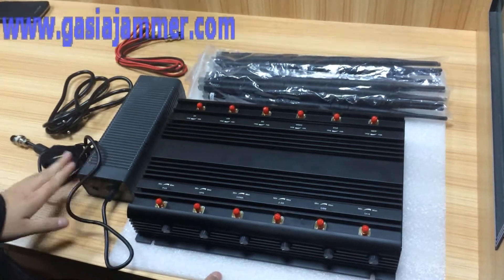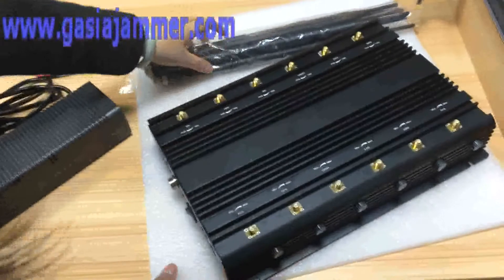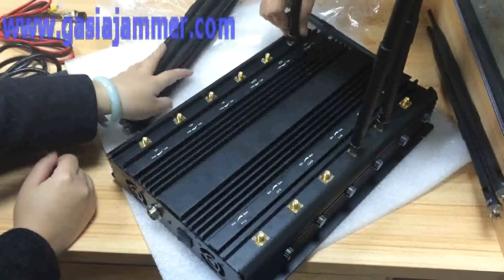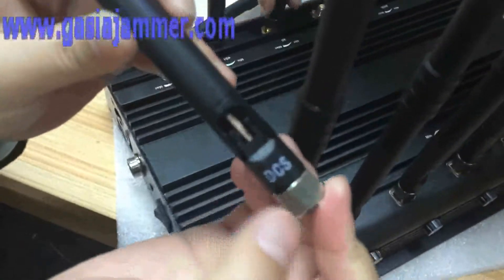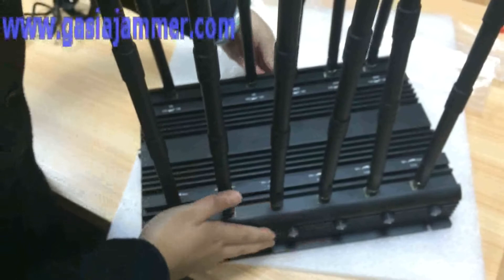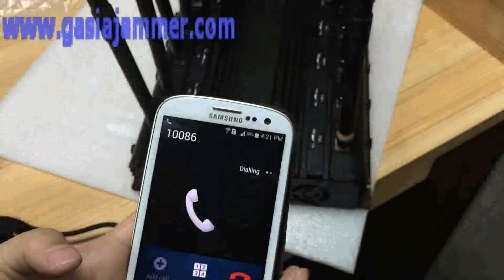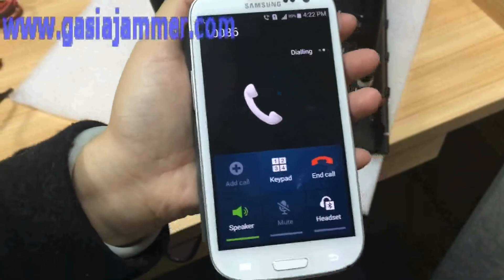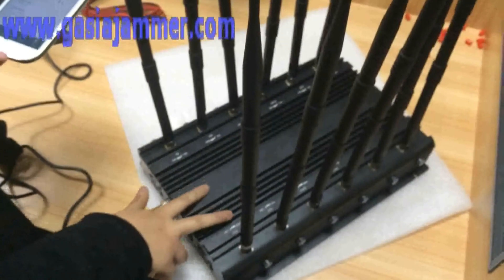12 Antennas Cell Phone Jammer Blocking All Frequencies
This is our latest 12 antennas cell phone jammer which can block the following frequencies:CDMA/GSM/DCS/PCS/3G/WiFi/4G Wimax/4G LTE/VHF/UHF/Lojack/315/433